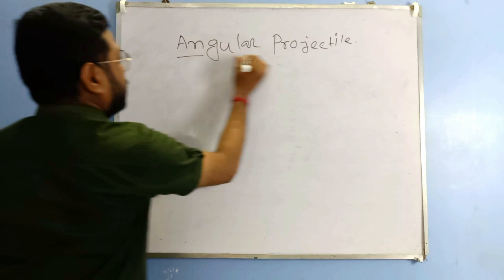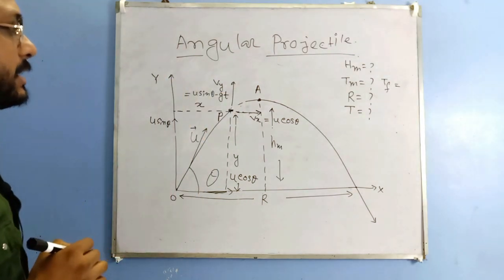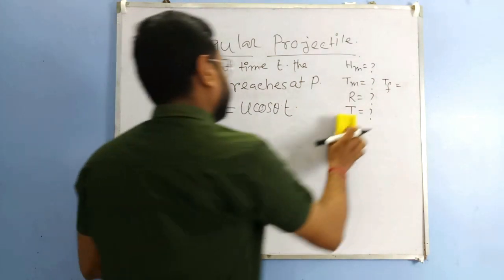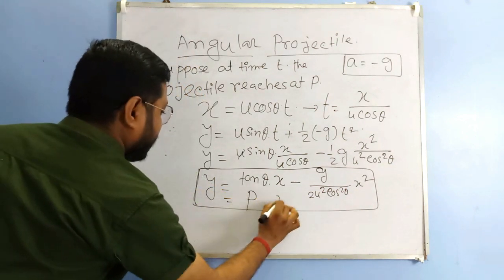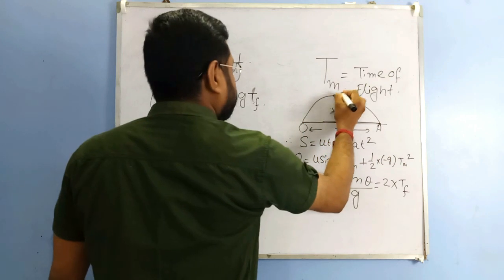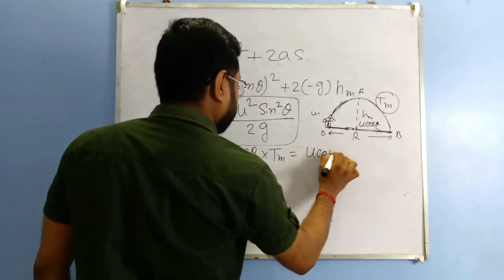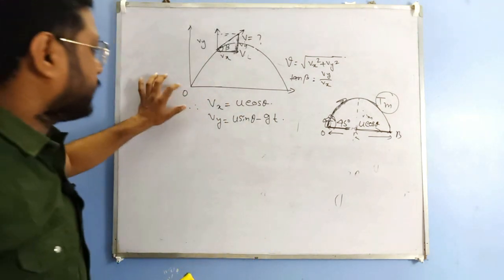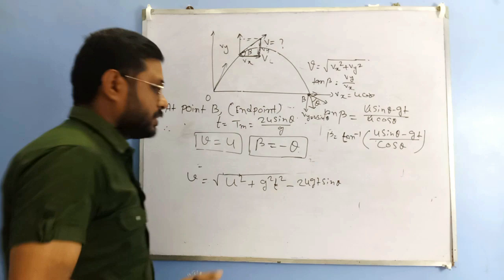projectile motion physics | projectile motion derivation |class 11|cbse|neet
angular projectile motion class 11 physics.how to derive expression for time of flight,horizontal range,maximum height,trajectory of projectile motion .
projectile motion
projectile motion derivation
projectile motion numericals
projectile motion physics class 11
projectile motion physics class 11physics wallah